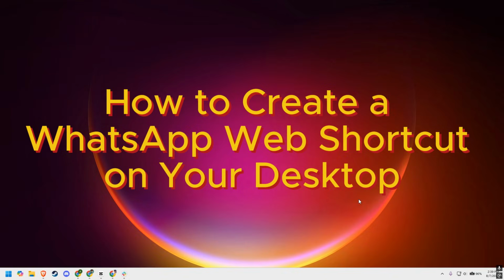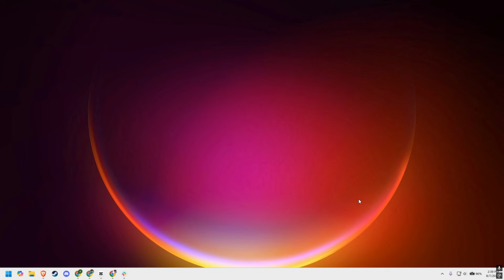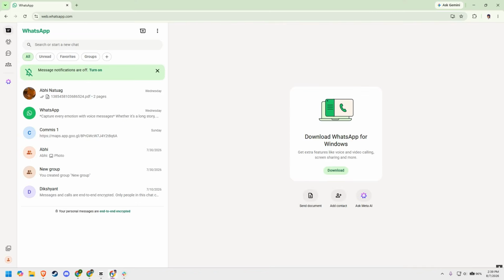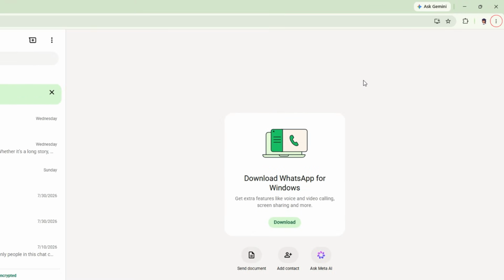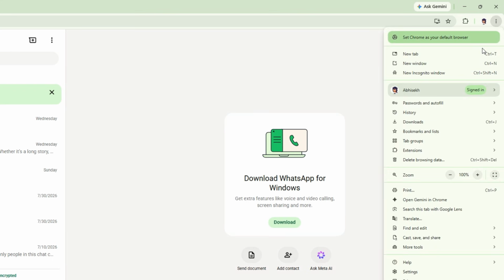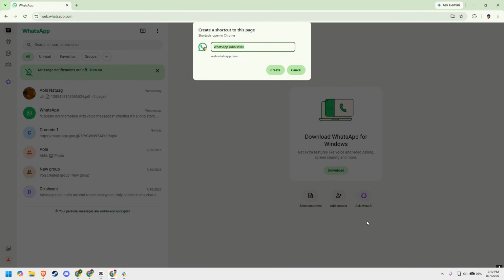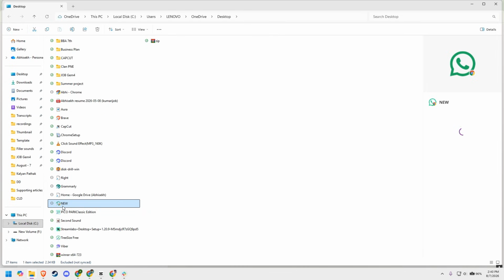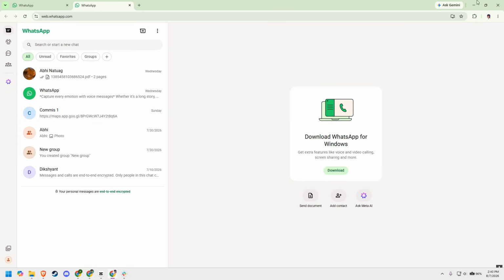How to Create a WhatsApp Web Shortcut on Your Desk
How to Create a WhatsApp Web Shortcut on Your Desktop with this quick and easy step-by-step tutorial. Learn how to create a WhatsApp Web shortcut on your desktop in just a few simple steps. Whether you want to access WhatsApp Web faster, avoid opening your browser and searching for the website each time, or keep WhatsApp easily accessible, this guide has you covered.

In this video, you'll discover how to create a WhatsApp Web shortcut on your desktop, add WhatsApp Web to your desktop using a web browser, create a website shortcut, access WhatsApp Web quickly, and organize your desktop for easier access. You'll also learn a WhatsApp Web tutorial to help you use WhatsApp on your computer more conveniently.

Timestamps:
0:00 Introduction
0:20 Create a WhatsApp Web Shortcut on Your Desktop